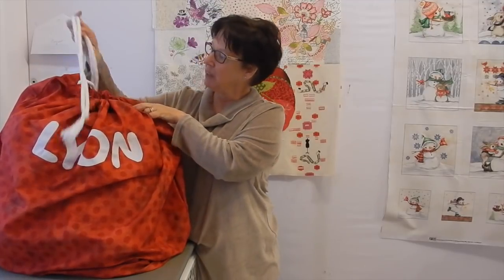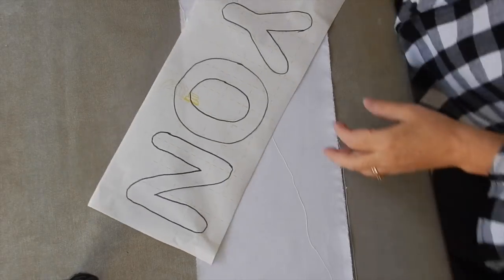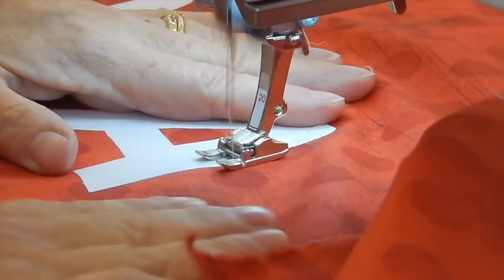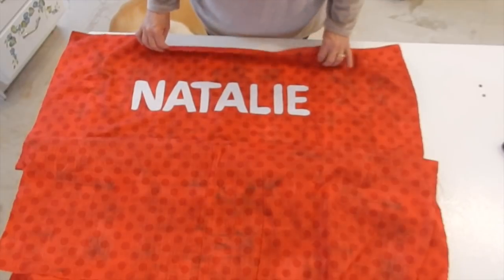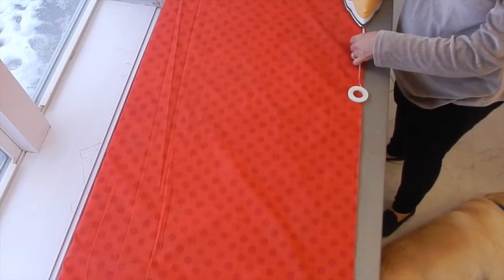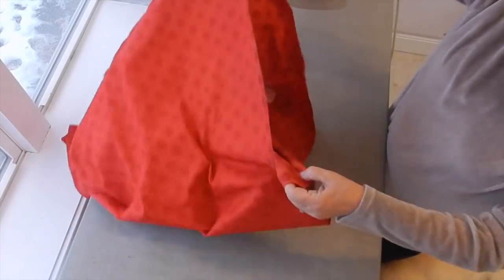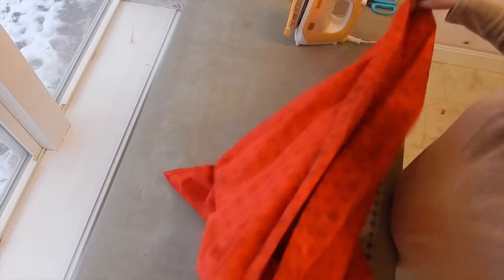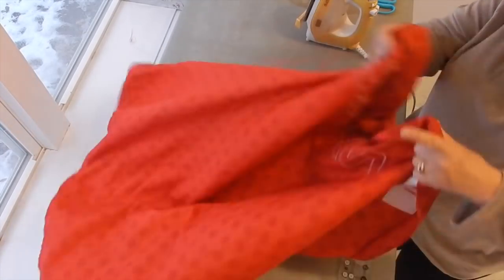Santa Sacks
My Santa Sack fabric measures 36" x 36" and finishes at 33.5" x 35"